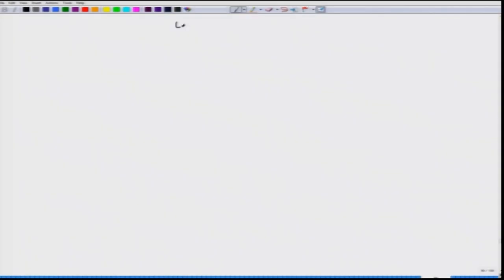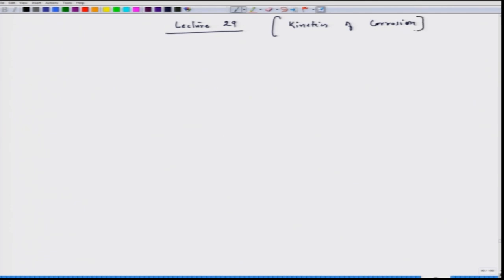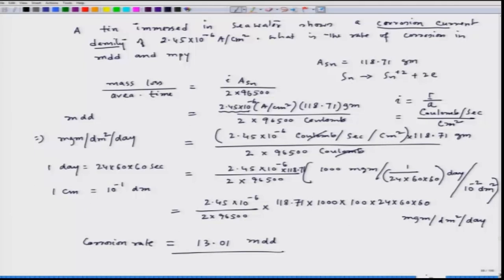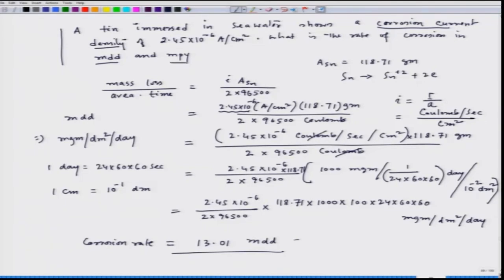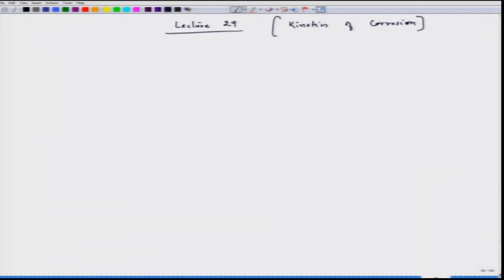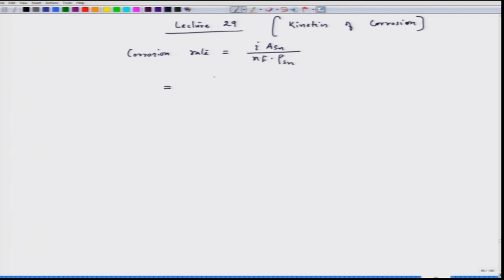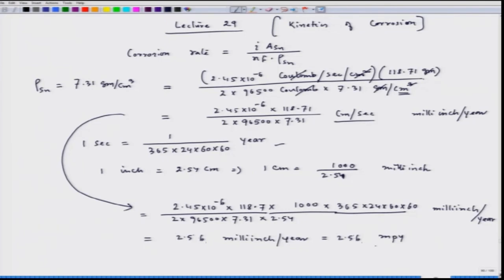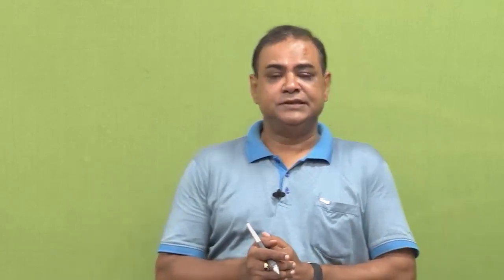29: EXCHANGE CURRENT DENSITY